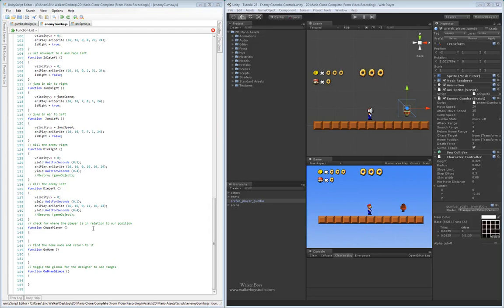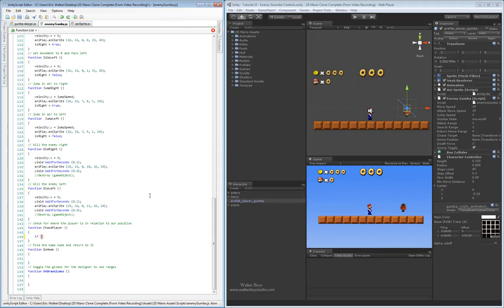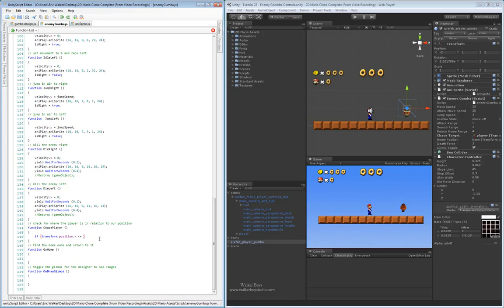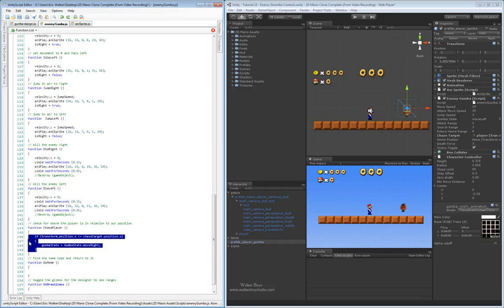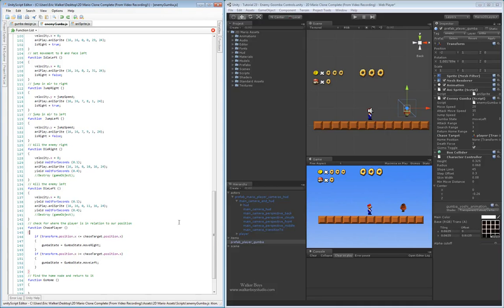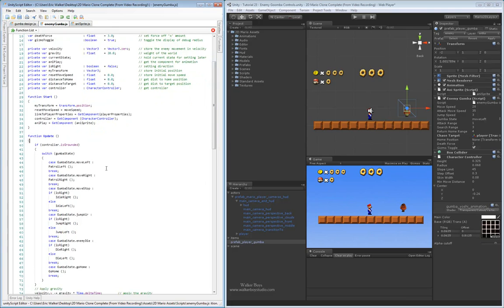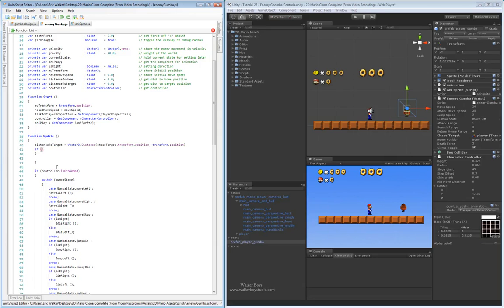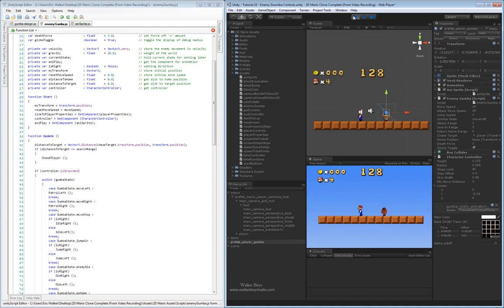part 23 - 8 gumba function chase HD